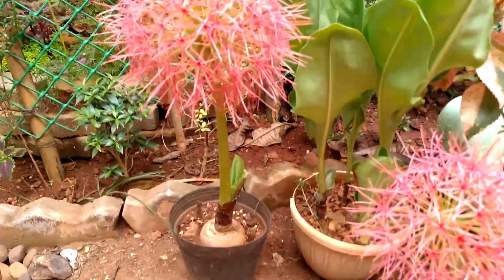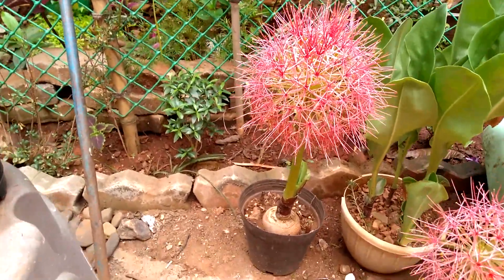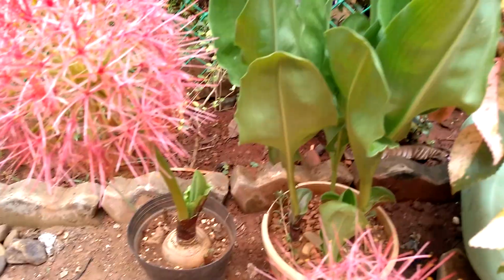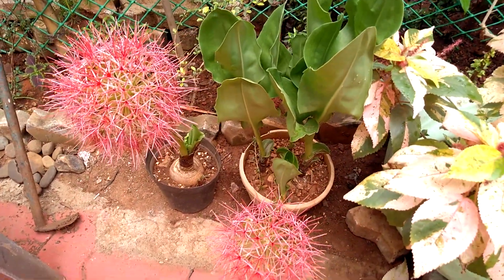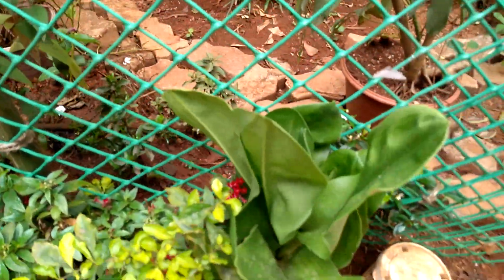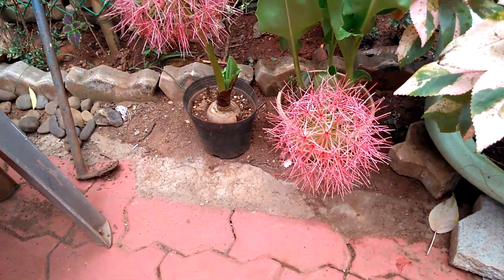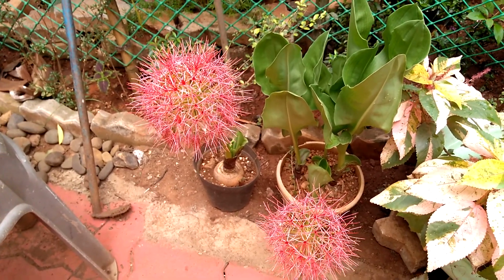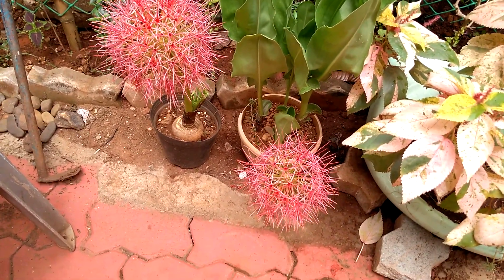The grand Scadoxus multiflorus aka the football lily/ bloody lily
Magnificent, stunning,low maintenance, a superb border plant. Running out of adjectives!